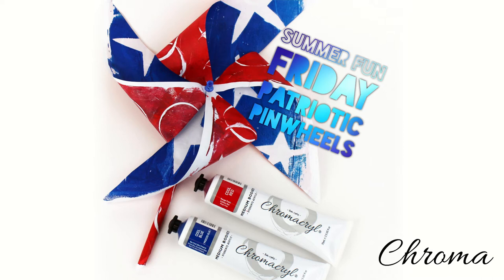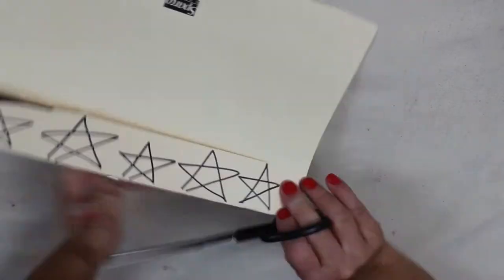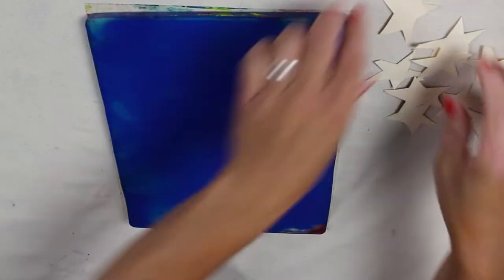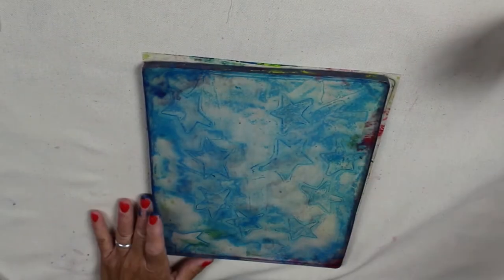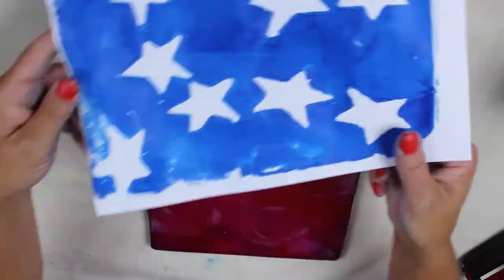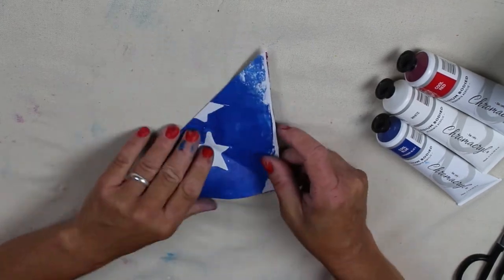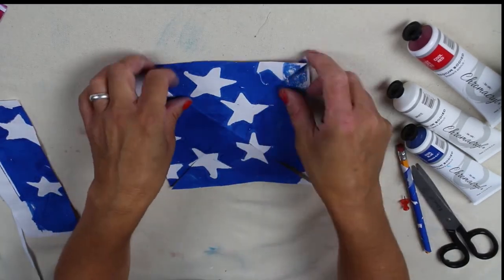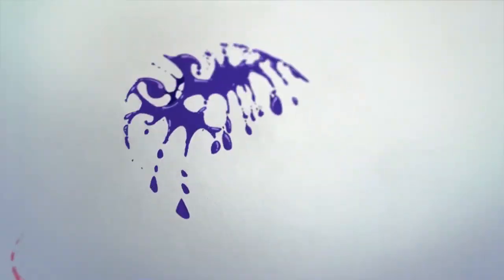Patriotic Pinwheels for Playful People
Using Chromacryl Students' Acrylics and a Gelli Printing Plate, create a double-sided print which is then folded and cut into a pinwheel! A fun and easy art project that is great any time you want to celebrate.